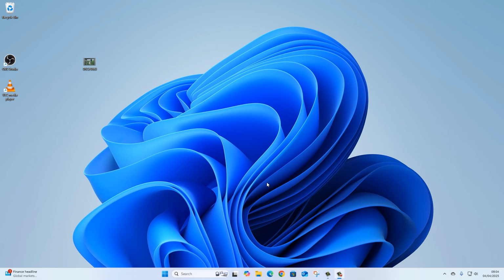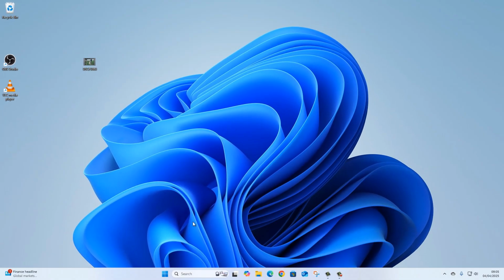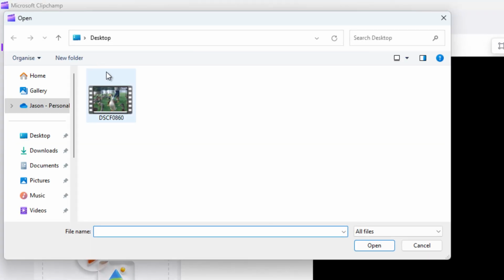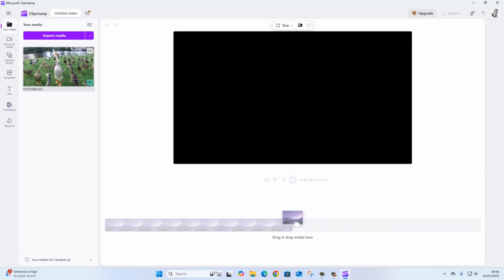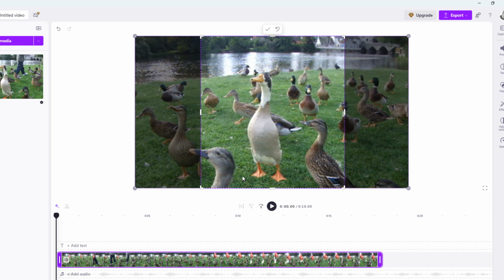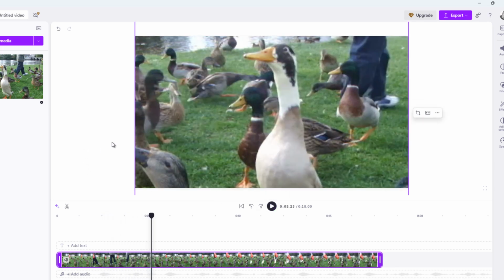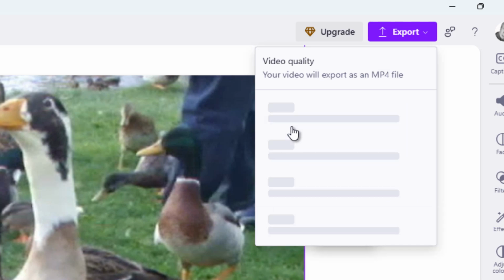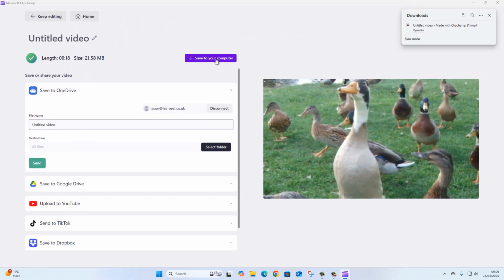How to Crop a Video Free with Clip Champ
In this tutorial io show you how easy it is to crop a video clip free with some windows software called ClipChamp